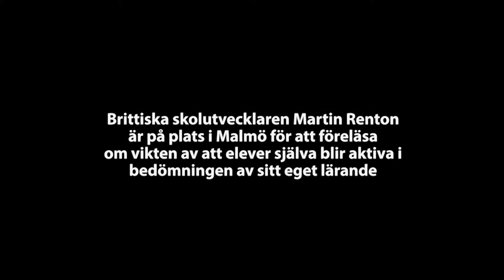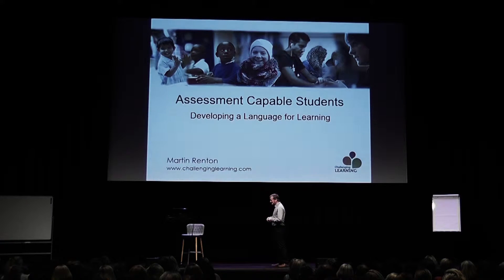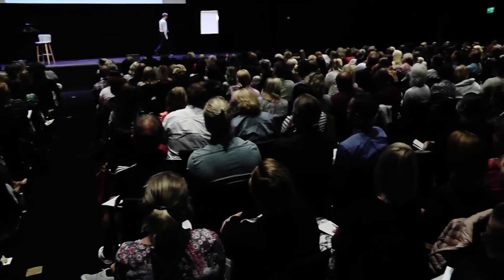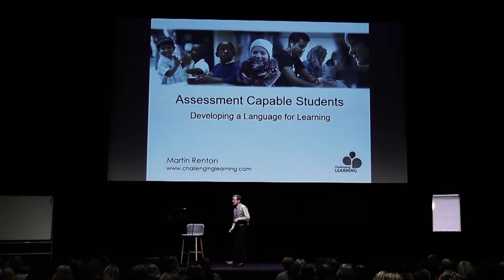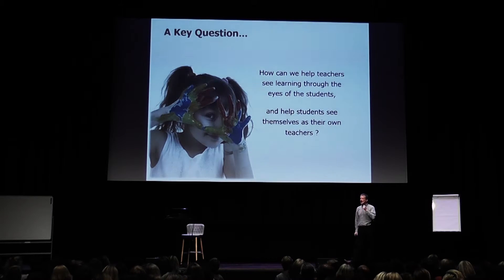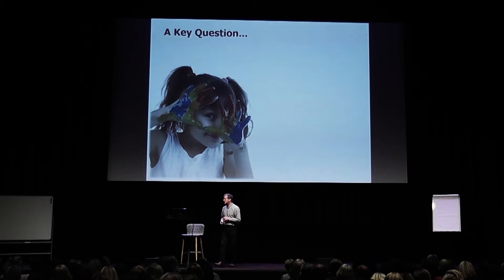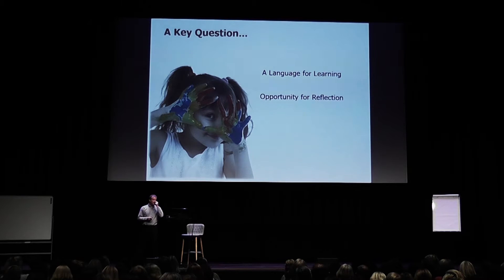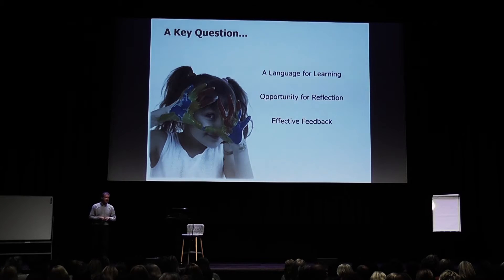Assessment Capable Students - with Martin Renton / trailer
Brittiska skolutvecklaren Martin Renton är på plats i Malmö för att föreläsa om vikten av att elever själva blir aktiva i bedömningen av sitt eget lärande.

Du  som jobbar inom Malmö stad kan se hela föreläsningen som strömmande media via Malmöskolornas online mediekatalog SELMA. Direktlänk till föreläsningen:

Inspelad 11 augusti 2016